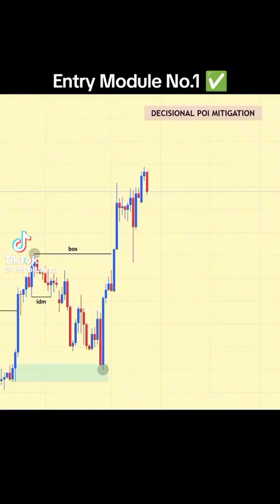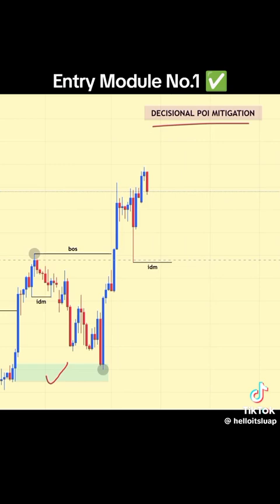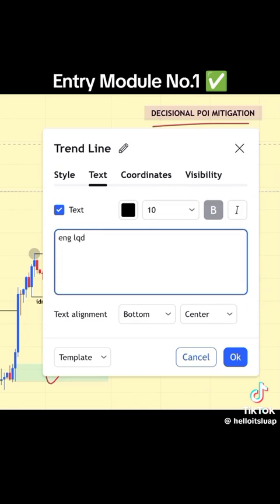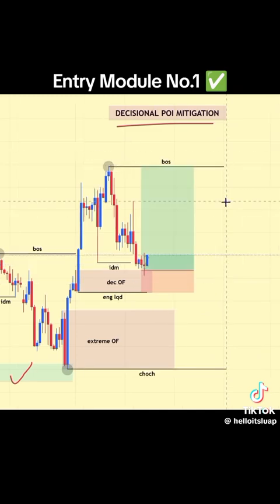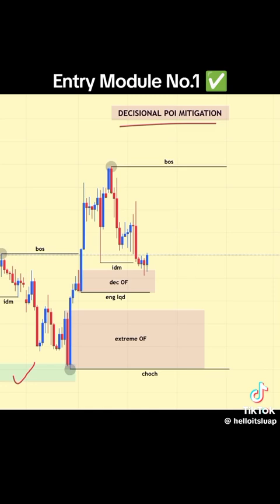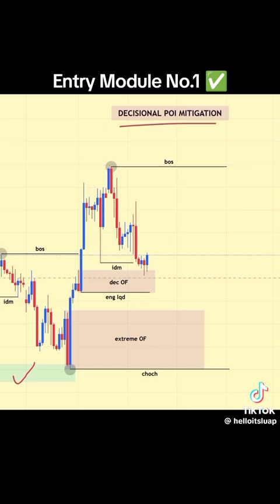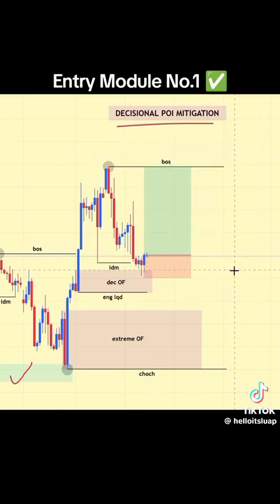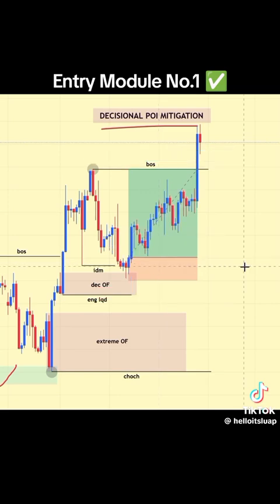How to enter a trade once price has instigated